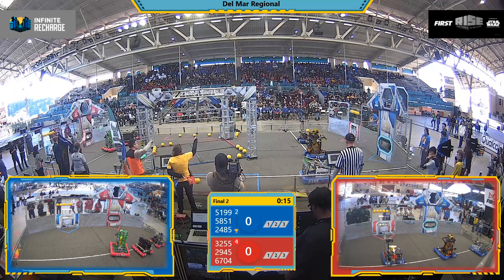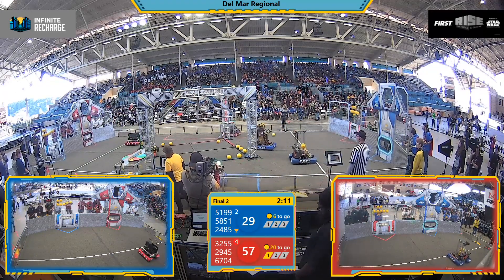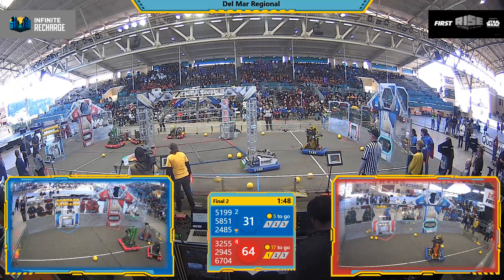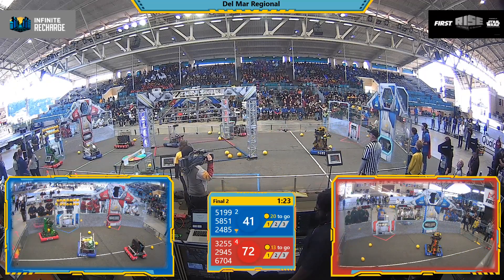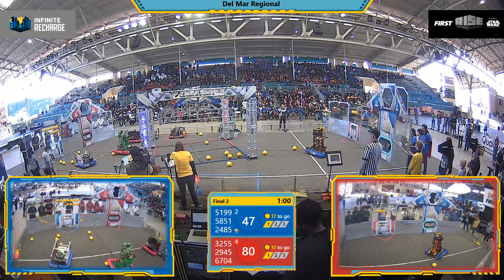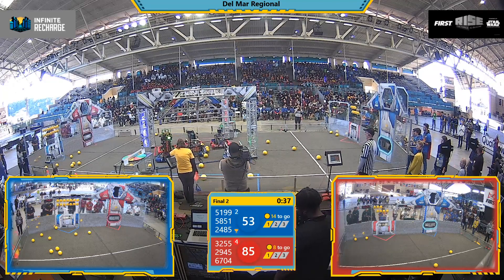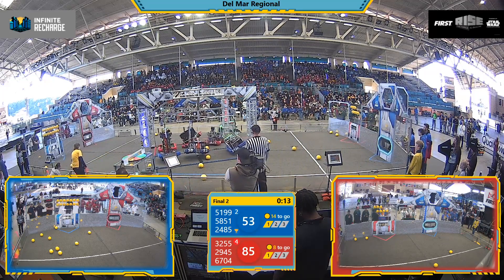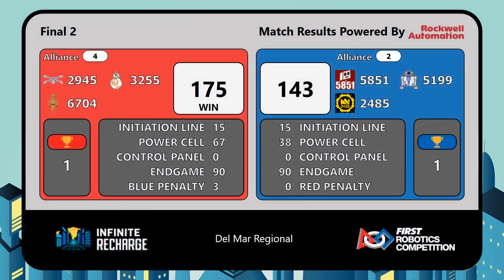Final 2 - 2020 Del Mar Regional